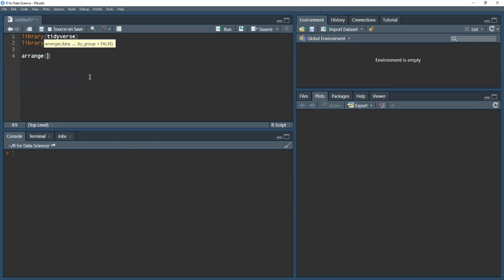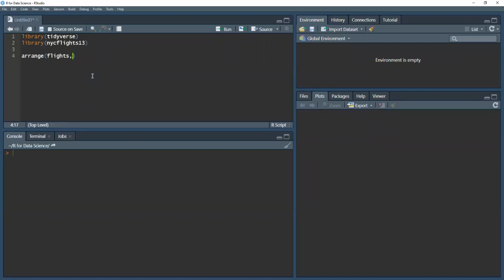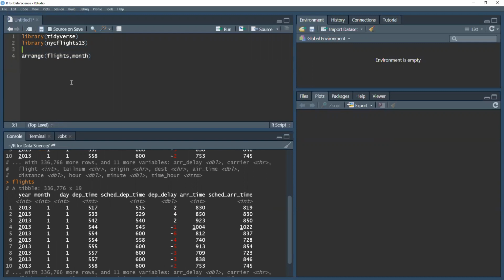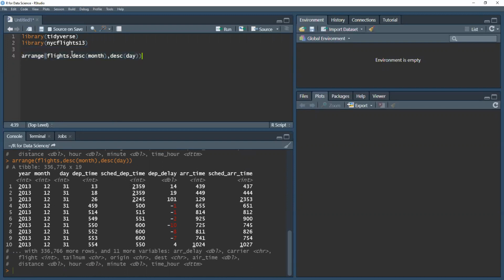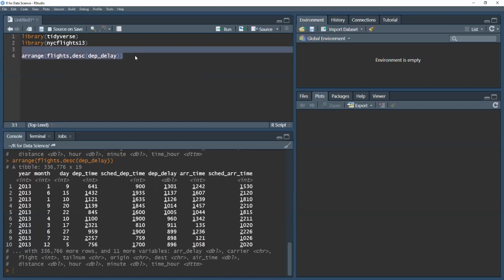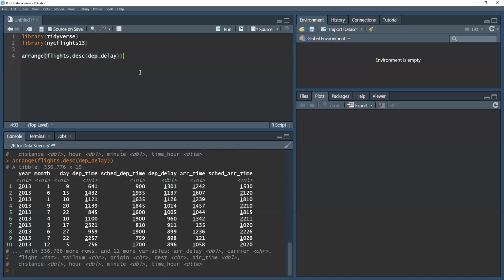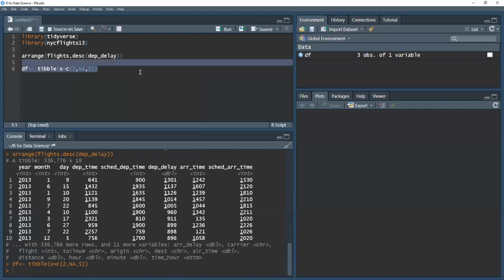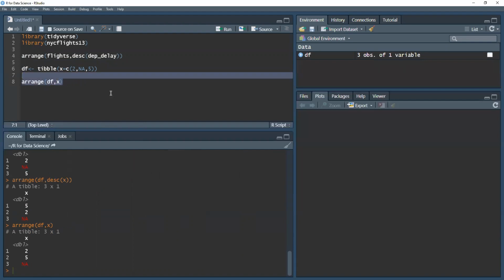Exploring Data with R (2.5- the `arrange` function)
In this video we explore how to use the `dplyr` package's `arrange()` function.

This Series is based on Hadley Wickham's "R for Data Science"